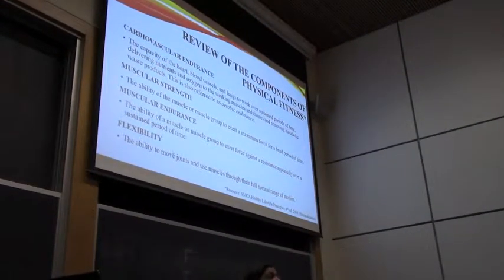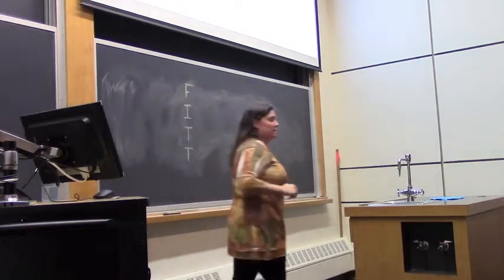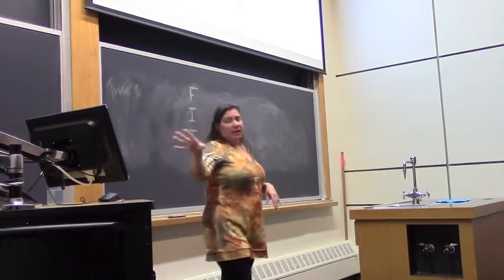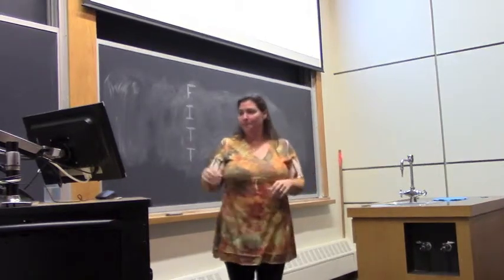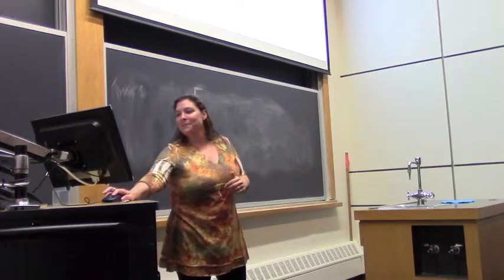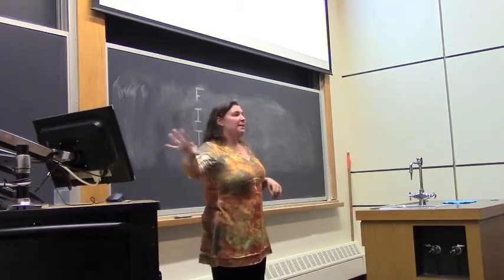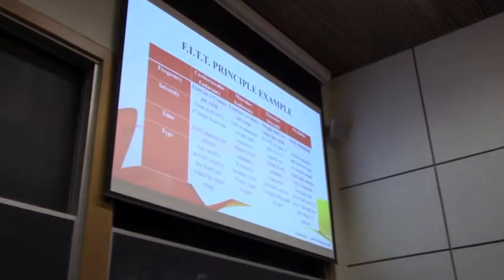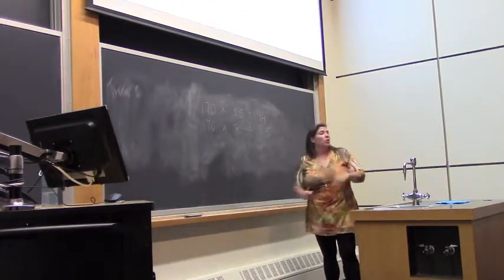Tasha Fitness FITT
The F.I.T.T.E. Principle as part of an introductory course in Health and Fitness. Professor Tasha Mayen